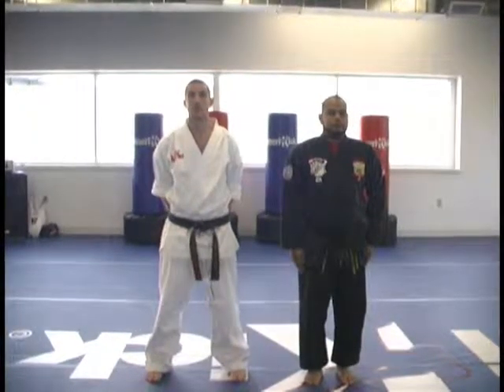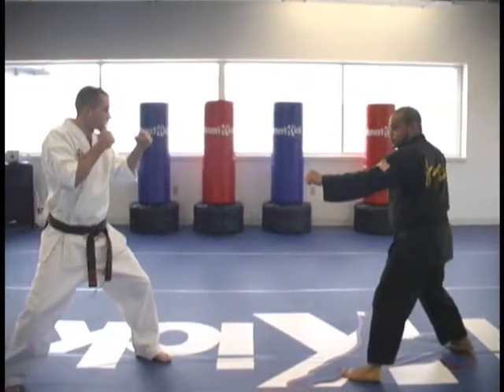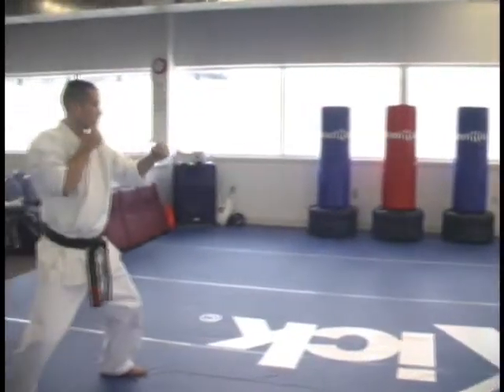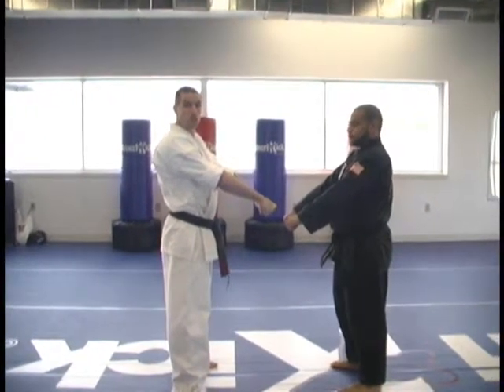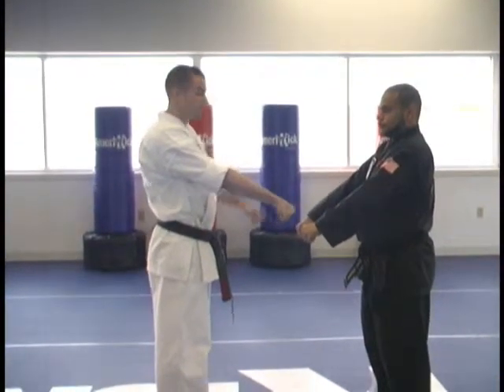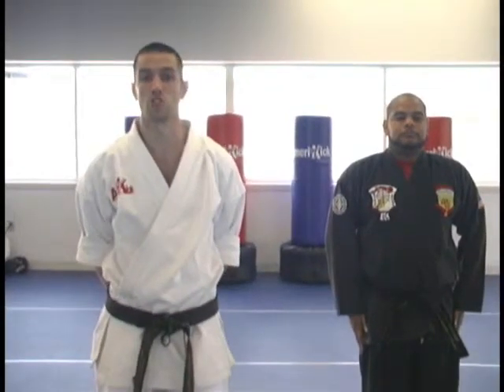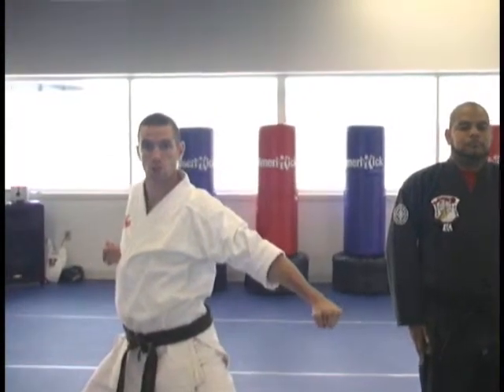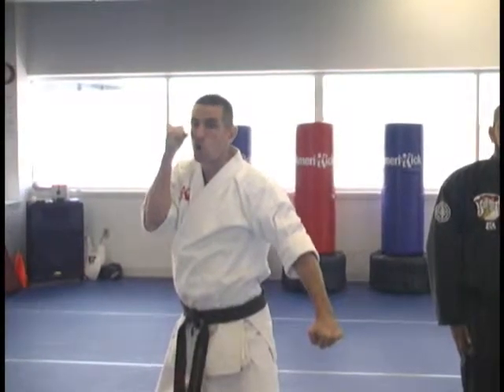BLOCKING THE KICK